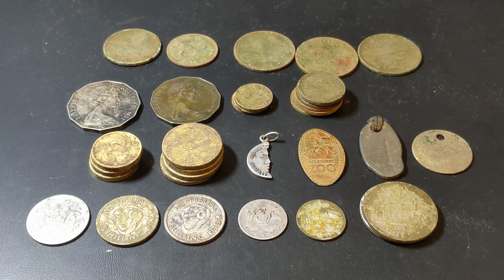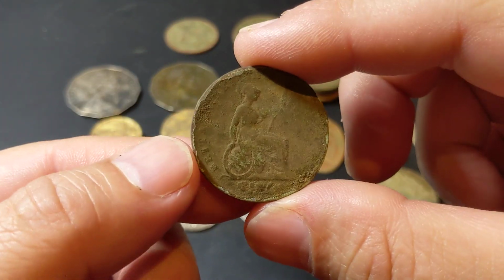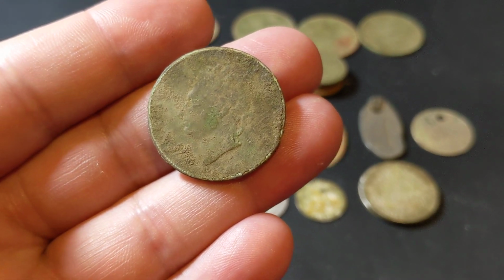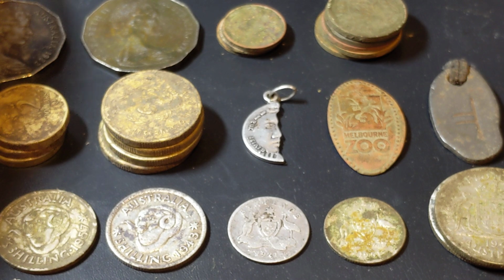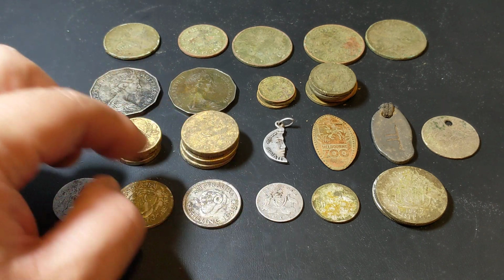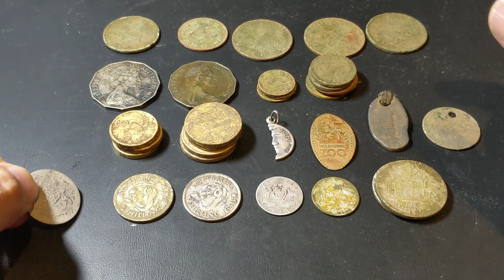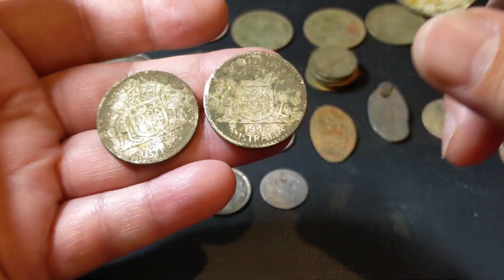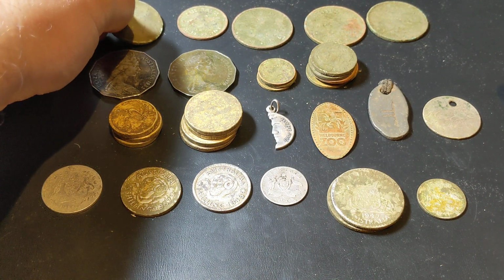LOOK WHAT I FOUND EP1 - Metal Detector edition. History from the ground. Equinox 800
My most significant find so far. I love unearthing our history one coin at a time.
Australian Coins are some of the best designed coins in the world. We have so many different coins filled with colour and historical relevance.  Many coins are worth more than the value written on the coin. Come and explore the channel to learn which coins could be worth a small fortune.
Coins in your change or your piggy bank could be worth hundreds of dollars. You just need to know what to look for.

Renniks Australian Coin & Banknote Values 30th Edition